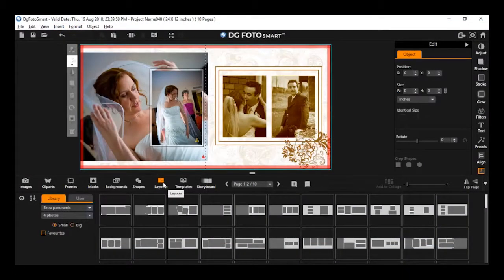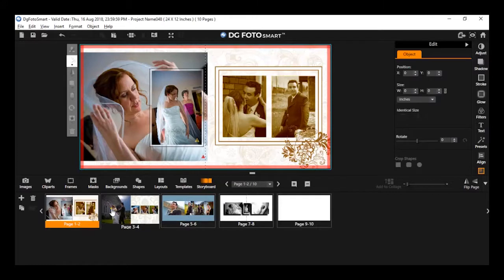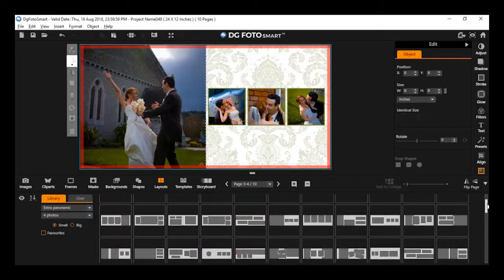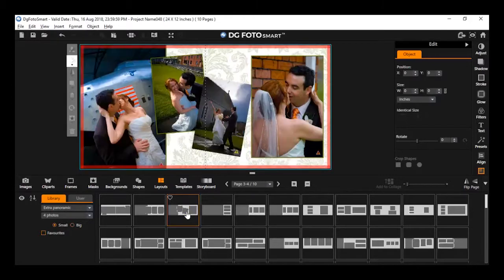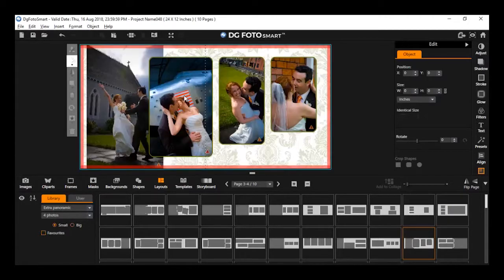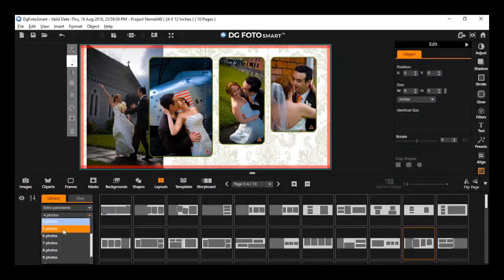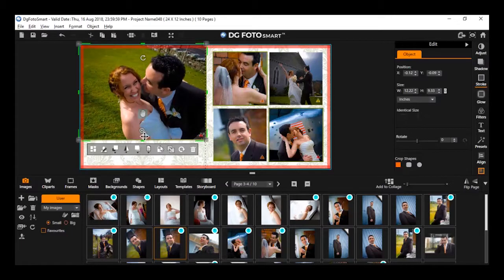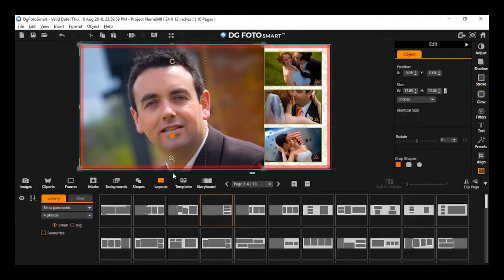Dg FotoSmart: Layouts Library - Replace Layout on Canvas